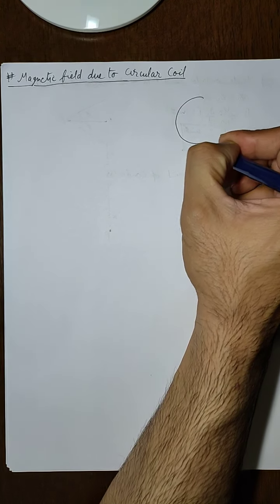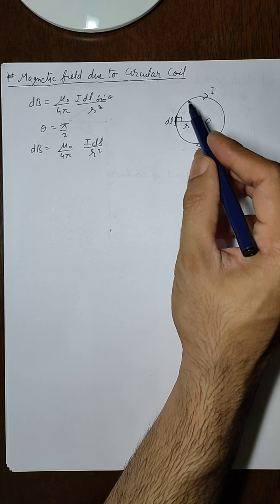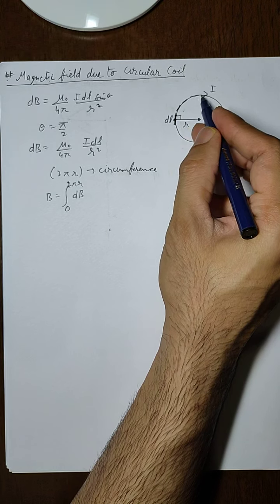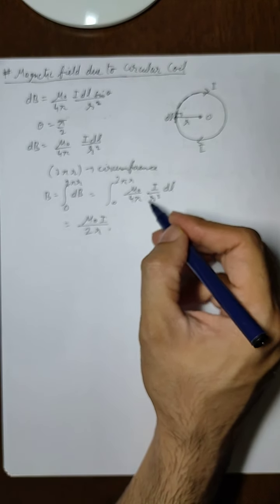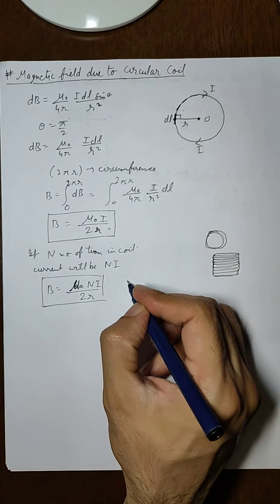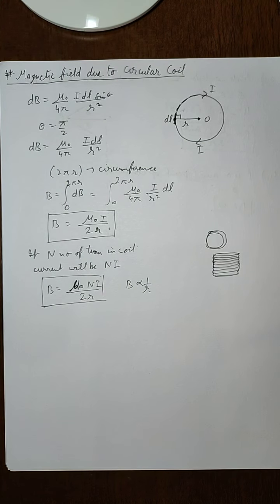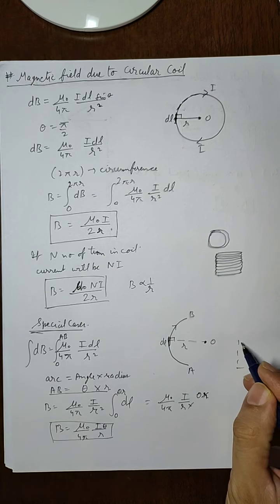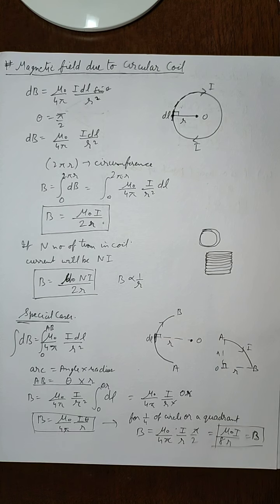Magnetic Field due to Circular coil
Magnetic Field due to current carrying Circular coil / special cases for current carrying arc and current carrying quadrant of circle